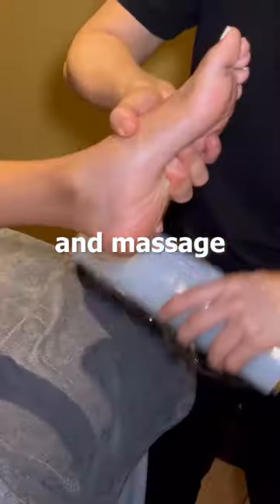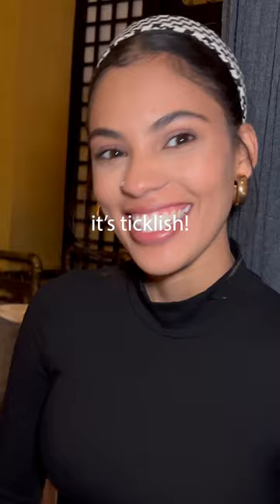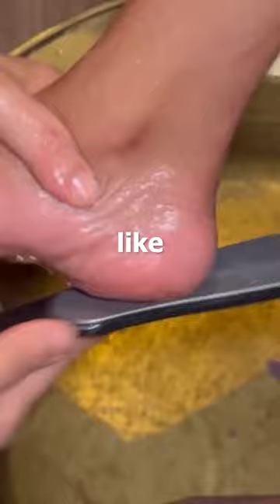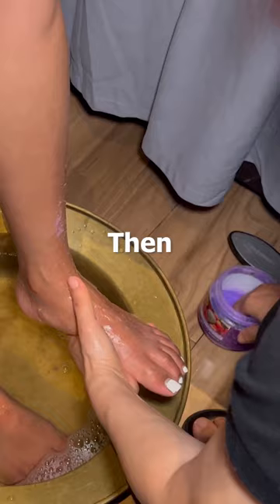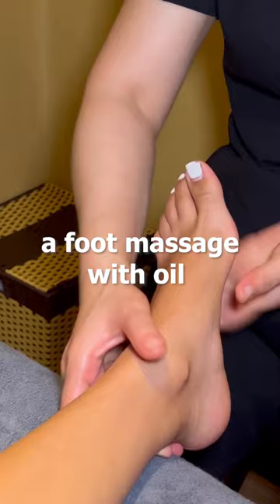I Tried a FOOT MASSAGE Scrub with MUD!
Today i tried a relaxing foot massage with mud and scrub!